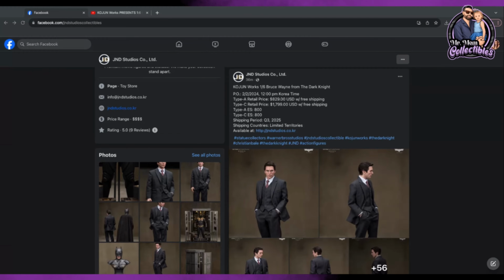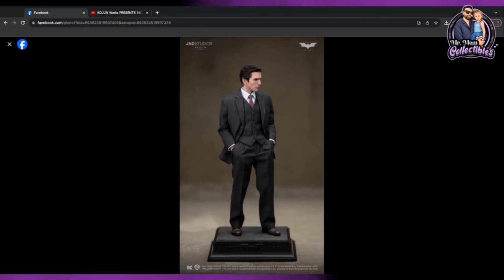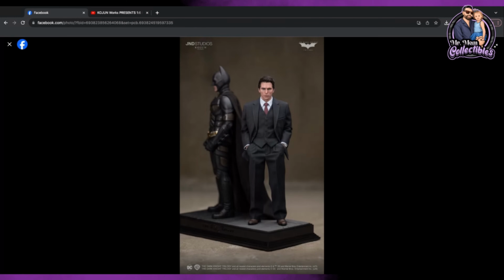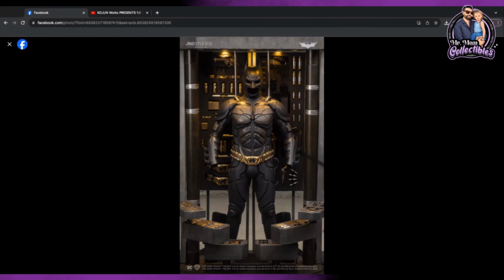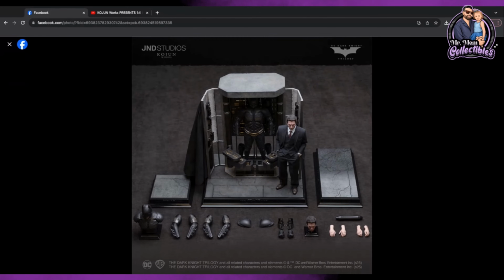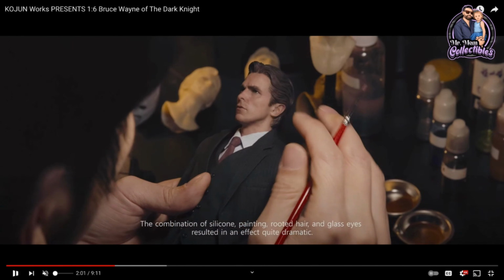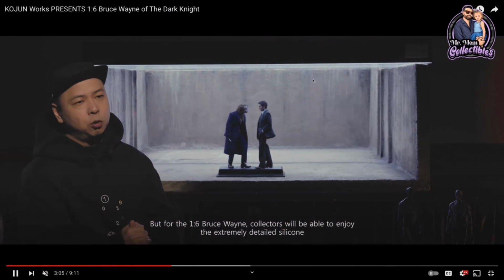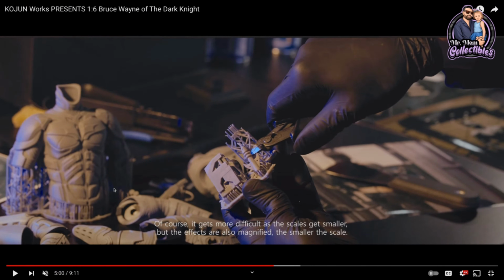JND TDK Bruce Wayne and Batman - Serious joke?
Today we’re gonna be taking a look at the JND Studios Bruce Wayne and Batman Armory set. I have to ask…what the hell is JND smoking?